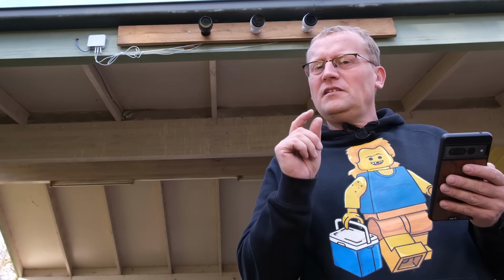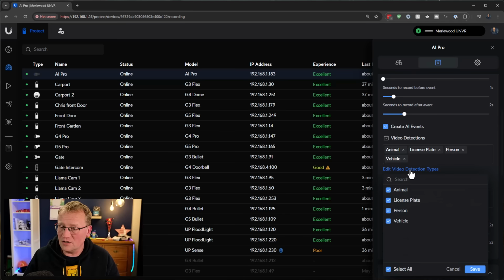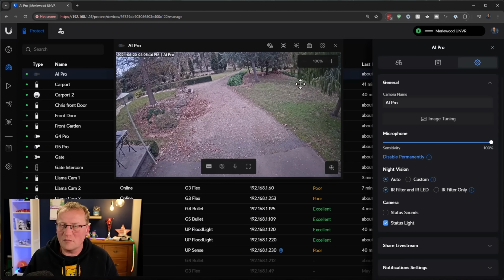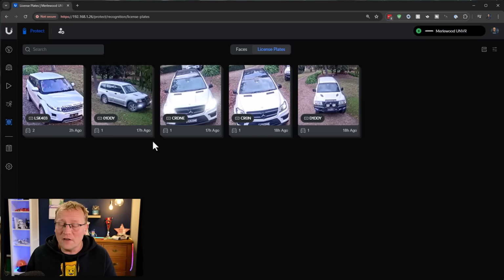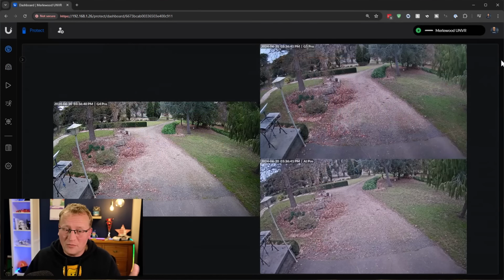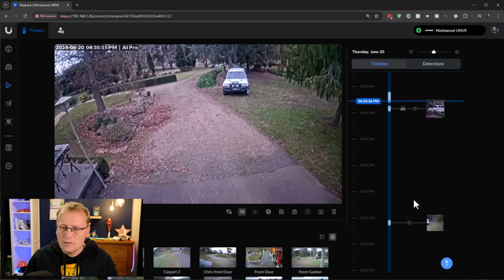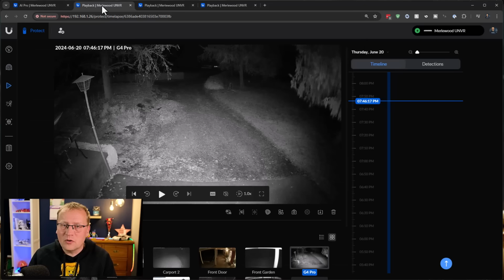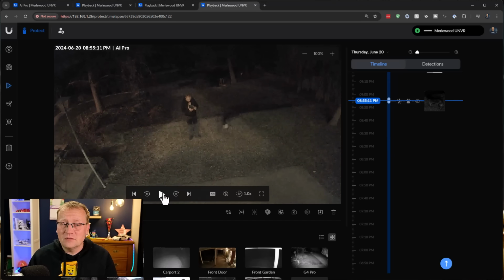Unifi AI Pro - full install, review and comparison with G5 Pro and G4 Pro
The AI Pro is the flagship camera from Unifi, so of course I compare it to the G5 Pro and G4 Pro cameras. This is interesting.

Chapters:
0:00 What are we comparing?
0:45 That nice box
3:18 The plan
4:11 Install
8:34 Adoption
9:36 AI Pro features
14:20 Face/license plate recognition
17:58 G4 Pro, G5 Pro, AI Pro daytime comparison
19:16 AI detections
21:22 Two way audio
22:28 G4 Pro, G5 Pro, AI Pro night time comparison
25:40 Which should you buy?